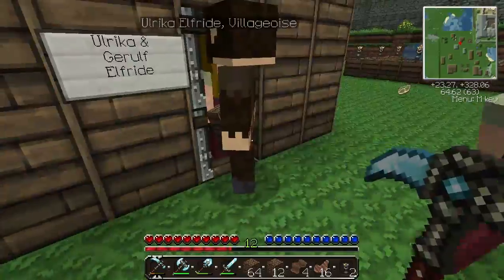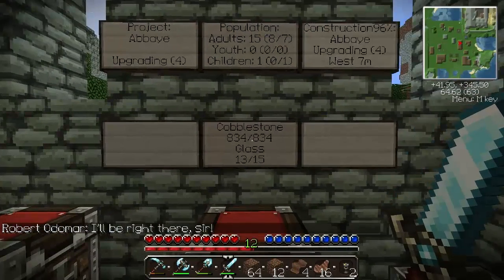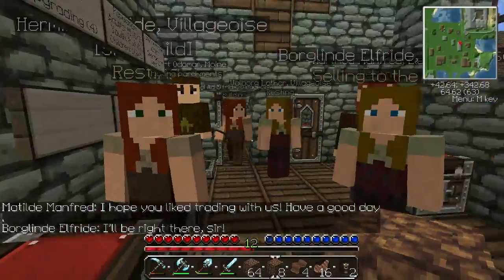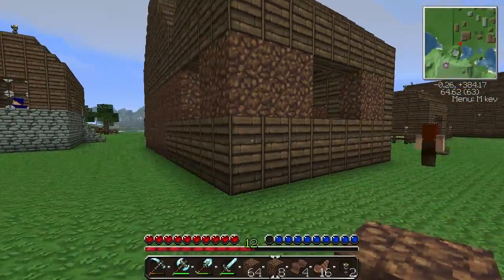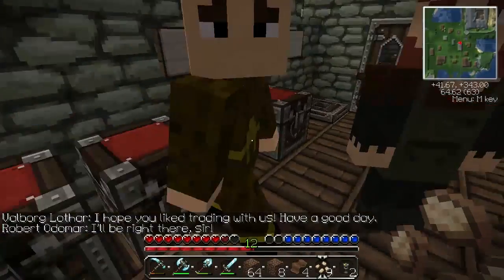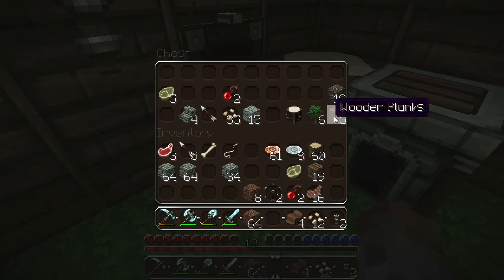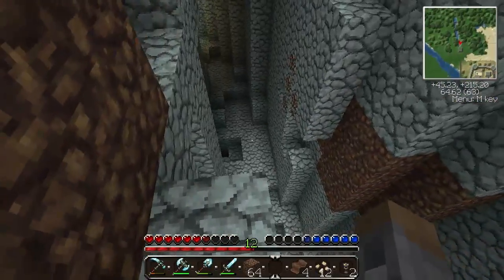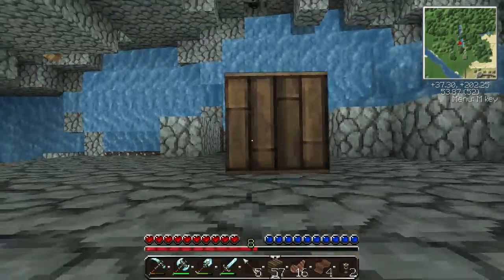Let's Play Minecraft 58 - Disapearing Unicorns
Please remember to "like" the video if you liked the video.  It helps me out and let's me know i'm doing good ^_^